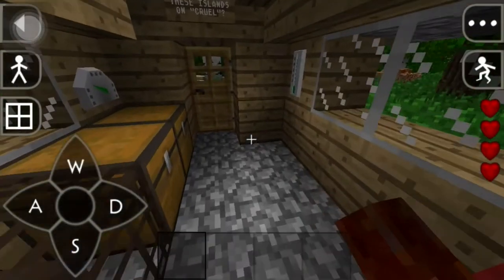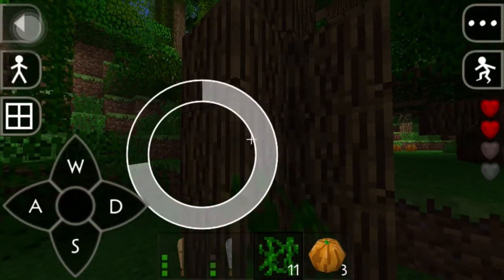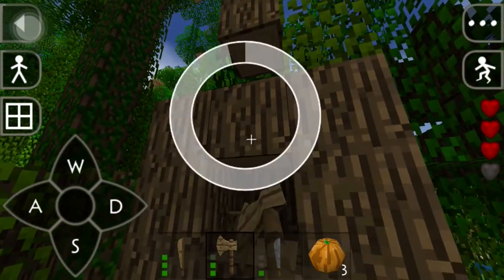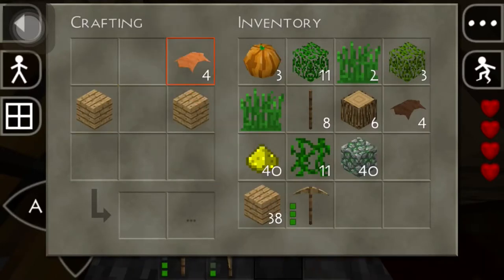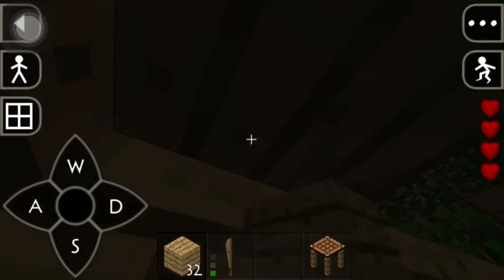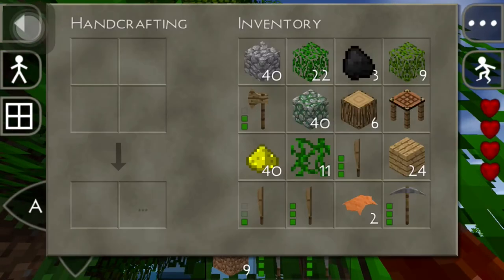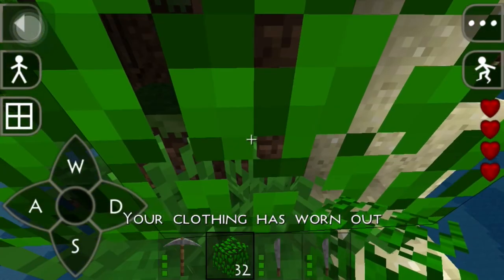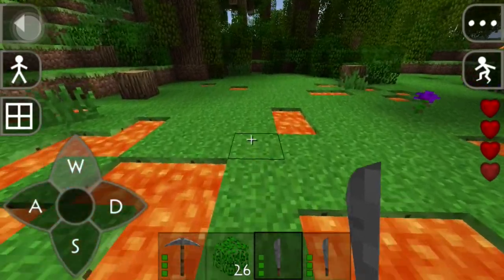Nkiruka Island / 1.26 1st Gameplay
1.26 is here for iOS, yes, here's our 1st gameplay, hope you enjoy